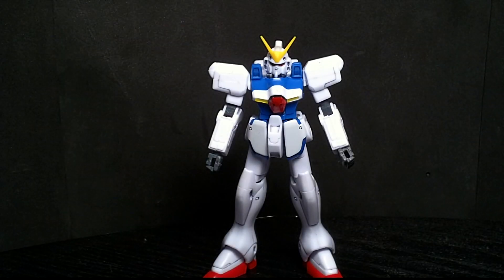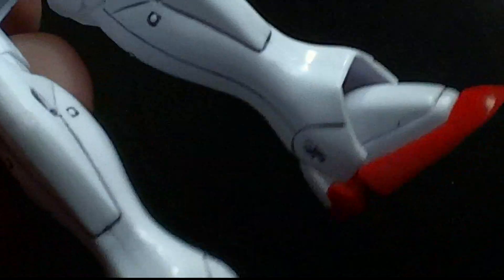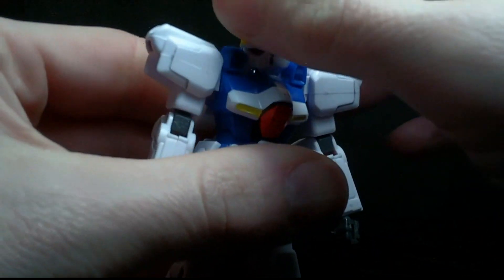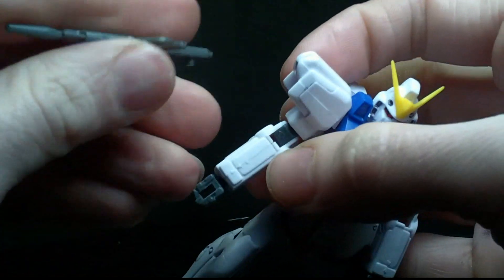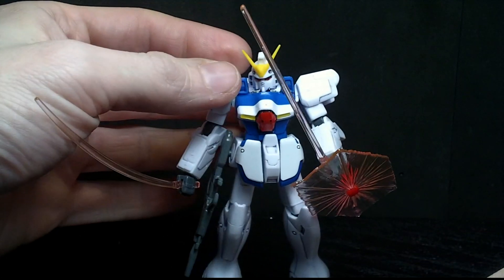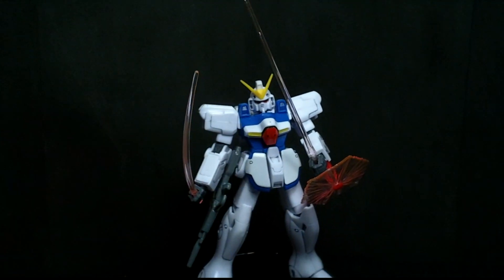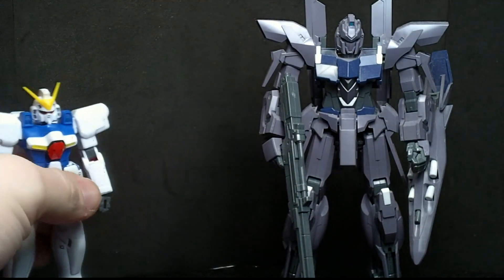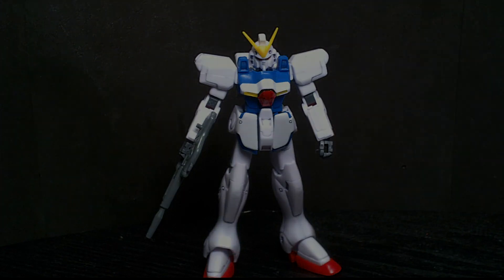1/144 Victory Gundam Review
Another kit that`s almost twenty years old; and yet it`s really good.